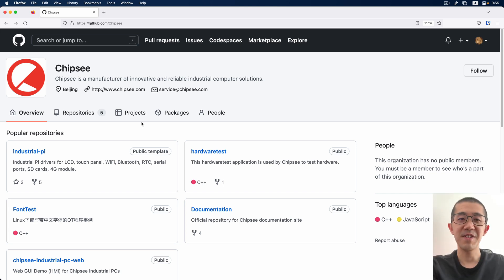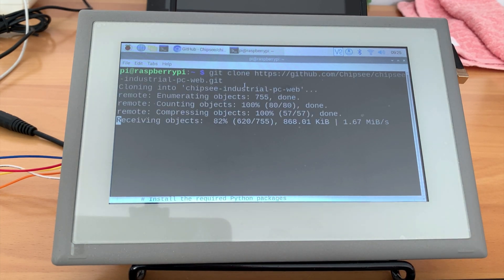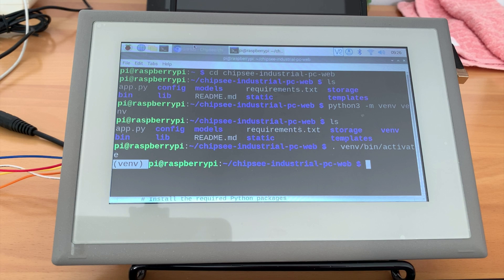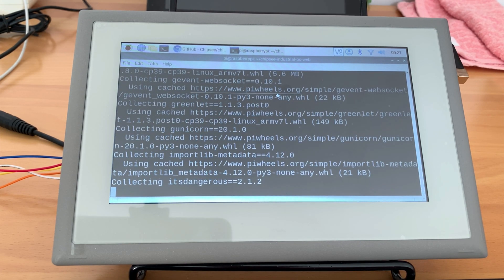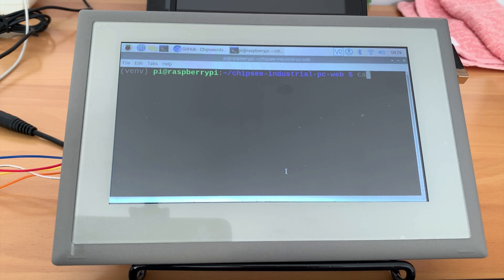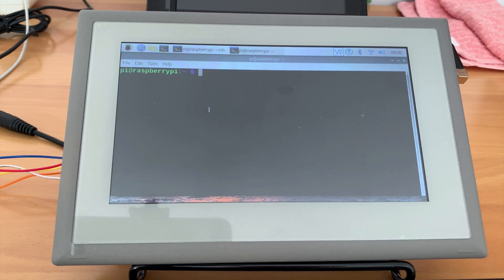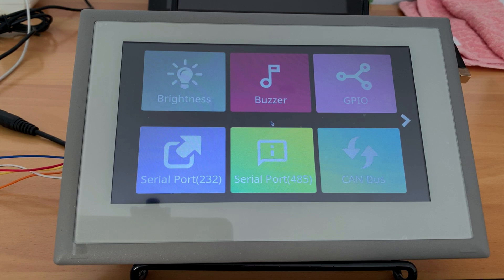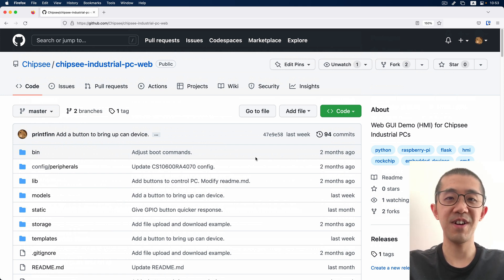Run the Python Flask Web GUI Demo | Chipsee Industrial Panel PC HMI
This video tells you how to run the demo on your Chipsee PC. The demo is written in Python Flask and runs on the Chromium browser on the Chipsee Industrial Pi.